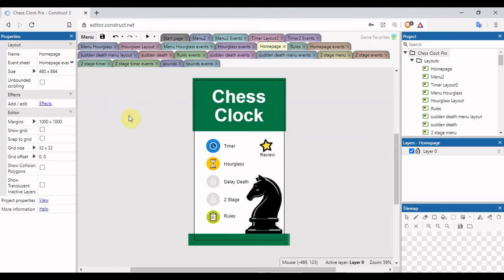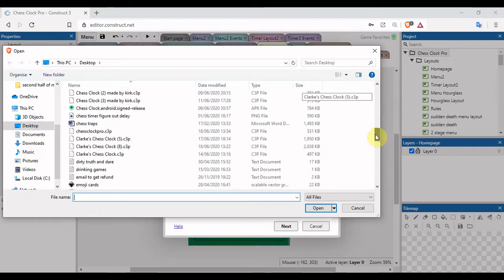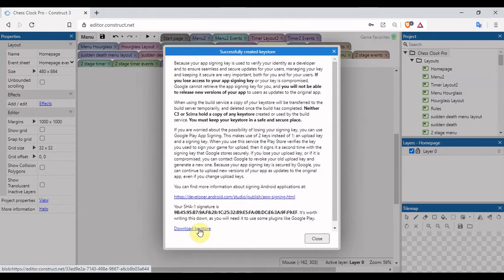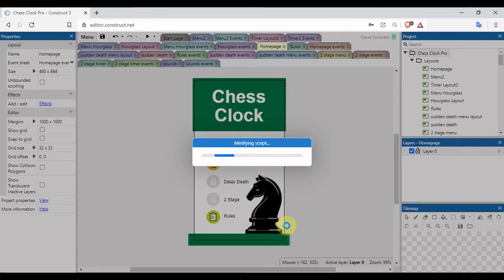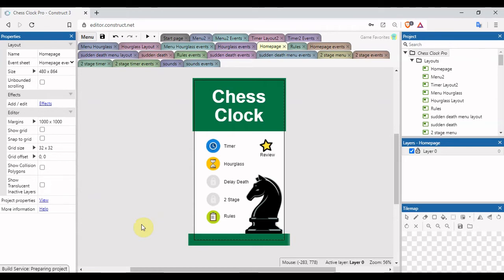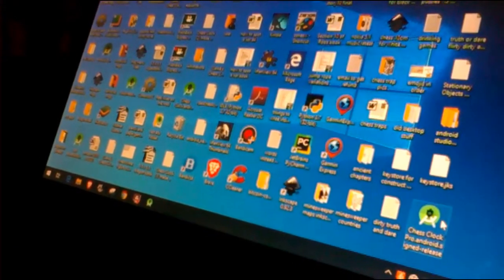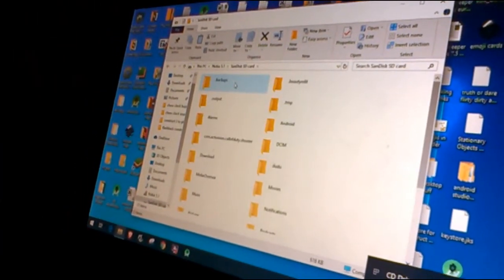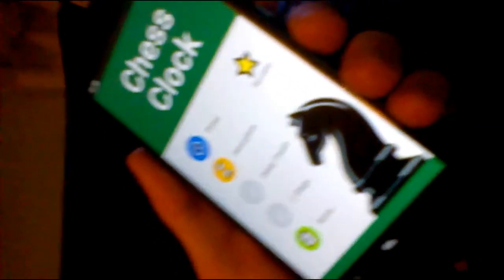construct 3 to apk and testing it on a phone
I will show you how to create an apk file on Construct 3. Then I will show you how you can view your apk file on your Android phone so that you can test if your Android app is working how you want before you decide to publish your app on the Google Play Store.

This method works with Construct 3 and Construct 2.

If you want to test your adMob ads are working then make sure that you put the MobileAdvert into Test Mode before making the apk file.